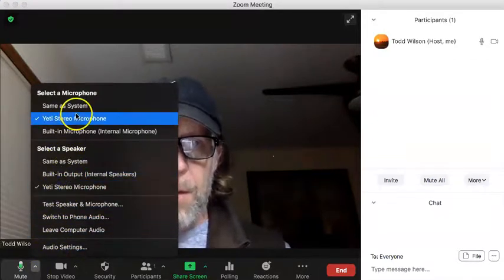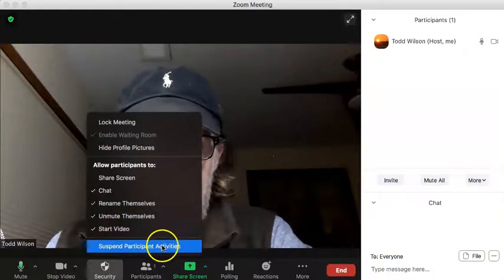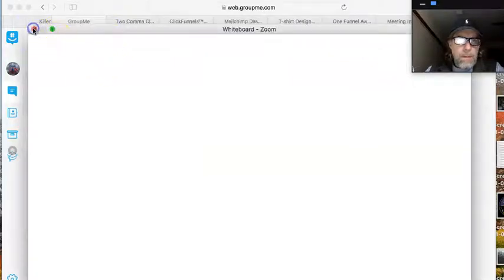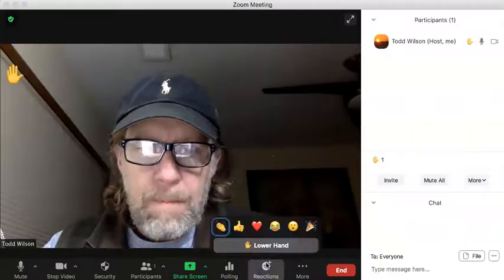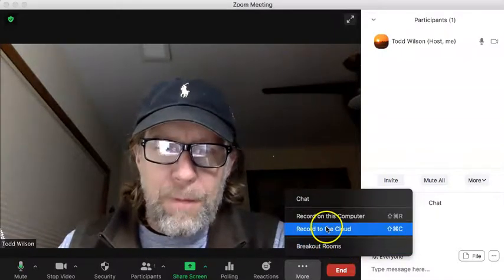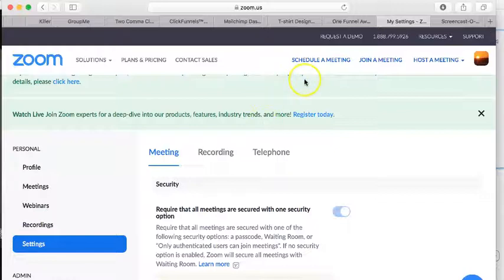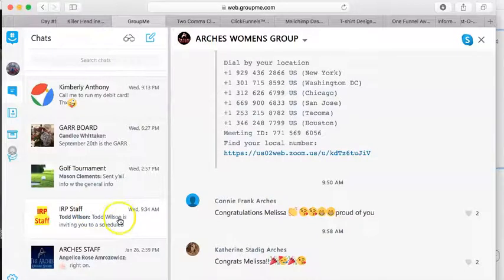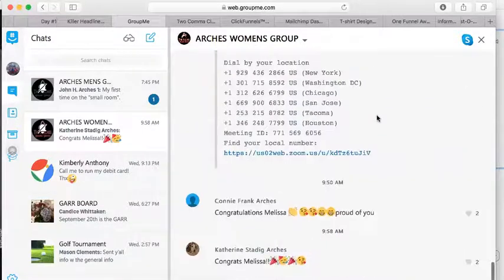Zoom Tutorial With Group Me Link Instruction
This is a tutorial on how to use zoom and how to put the zoom link on group me for easy distribution for group meetings.